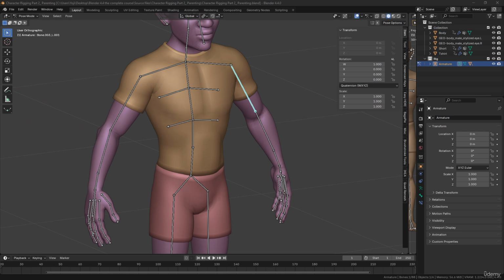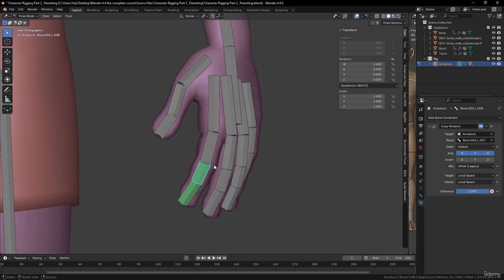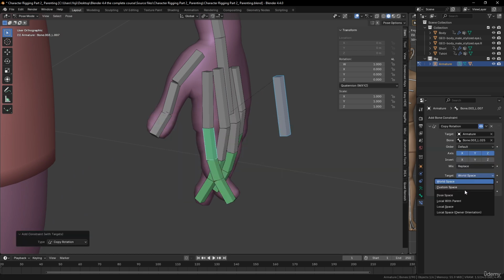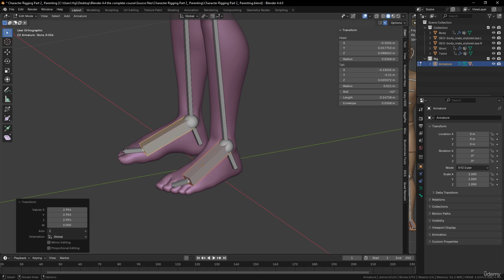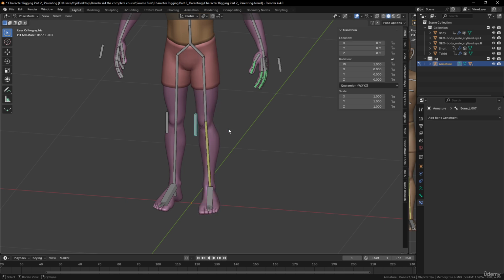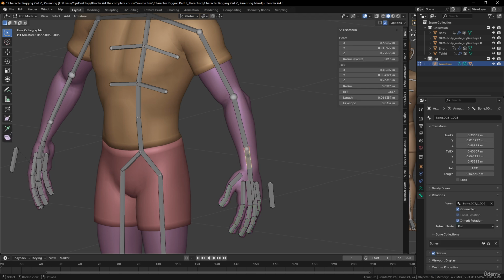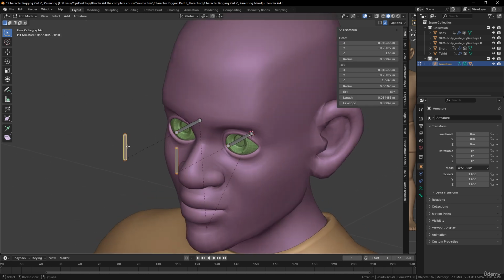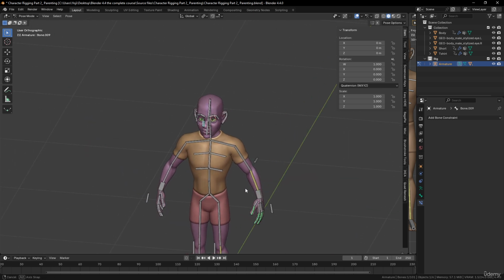Blender Rigging Tutorial | Character Rigging Part 3: Constraints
In this tutorial, we continue with Part 3 of Character Rigging in Blender, focusing on constraints. Constraints allow you to control bones and objects with advanced relationships for smoother animation.

👉 In this video, you’ll learn:

What constraints are and how they work in Blender

Common constraints for character rigs (IK, Copy Rotation, Limit Location, etc.)
Applying constraints to bones for realistic motion
Organizing constraint setups for clean rigs
Tips for using constraints in both simple and complex rigs

📌 By the end of this tutorial, your character rig will have constraints applied for more advanced and realistic control.